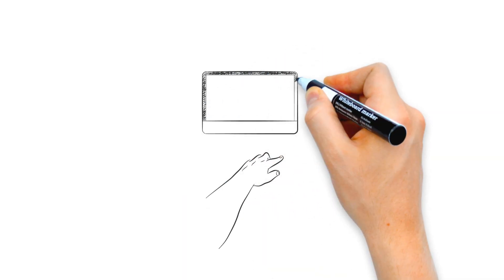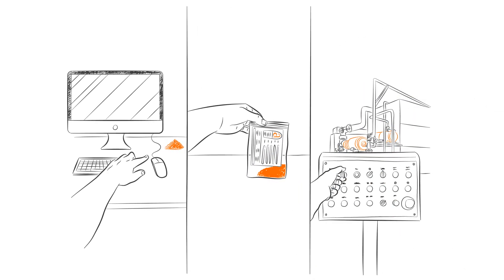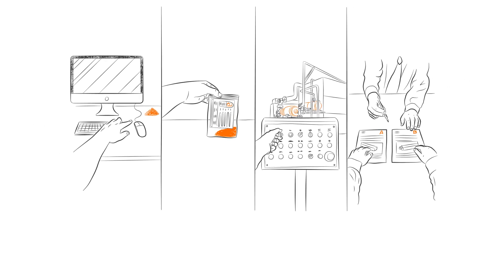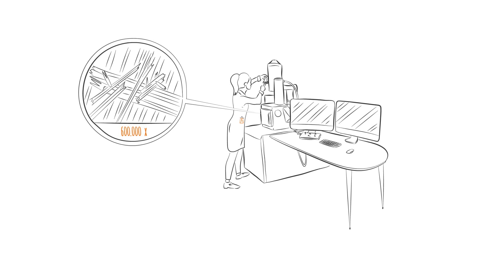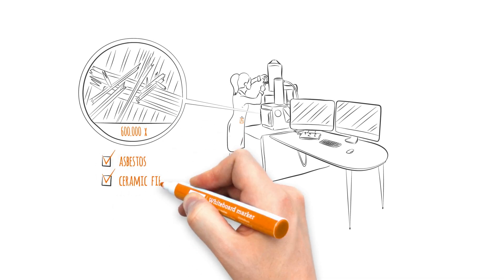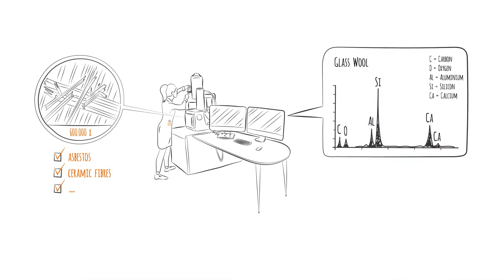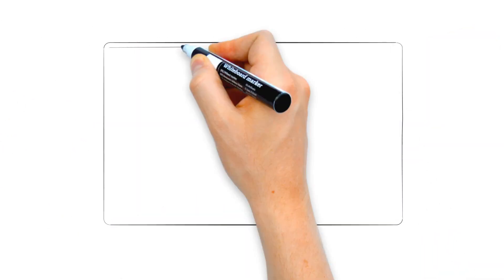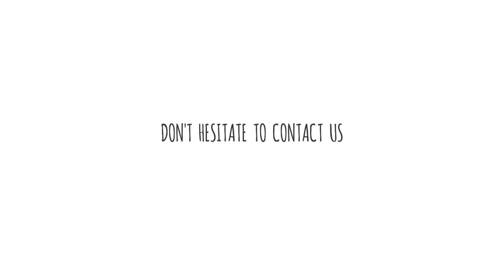Scanning Electron Microscopy - SEM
SEM uses electrons to determine the components of a material.  It can also magnify objects up to 600,000 times and measure particle sizes.
 As a result, an SEM-analysis can tell you exactly whether your product or material contains asbestos or ceramic fibres.
 It is also an excellent way to test the composition or quality of your product or material.